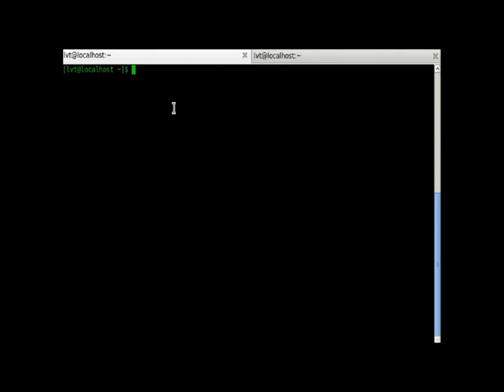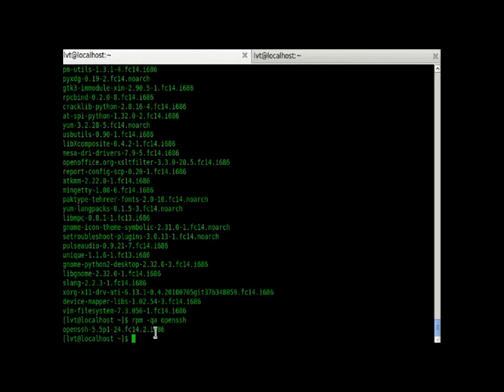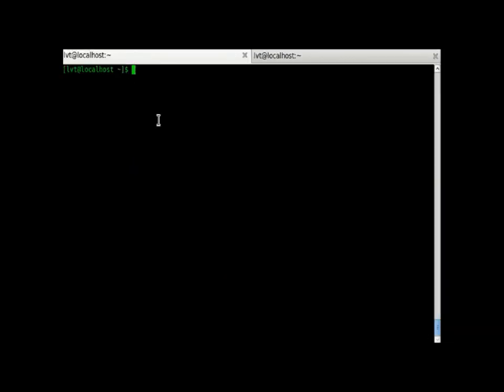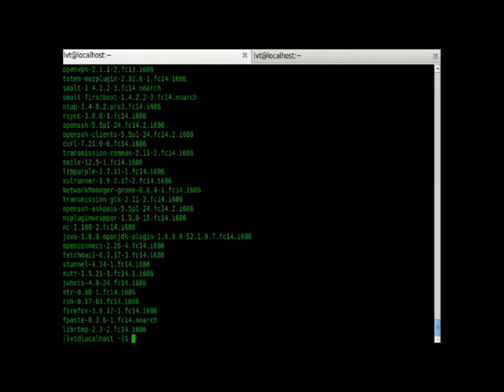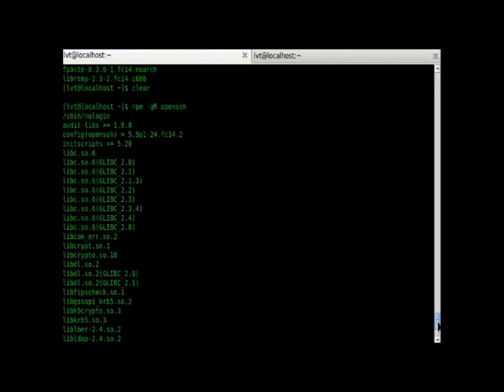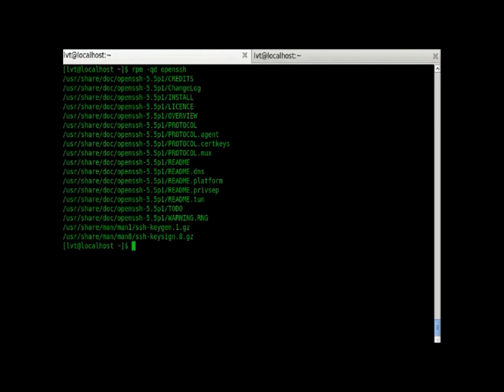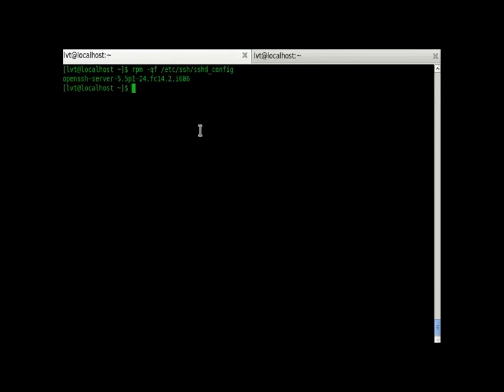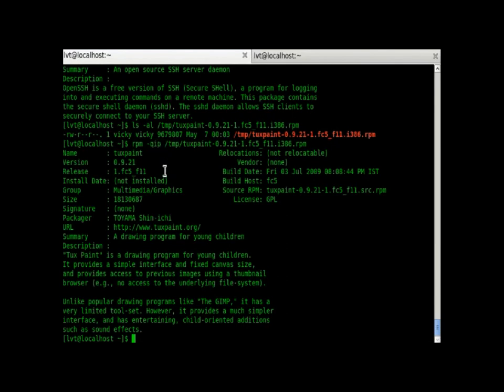Using the query feature of Redhat Package Manager RPM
In this video tutorial, you will learn how to use the query feature of RPM. Using this you can know which
RPM's are useful, which are not and much more.